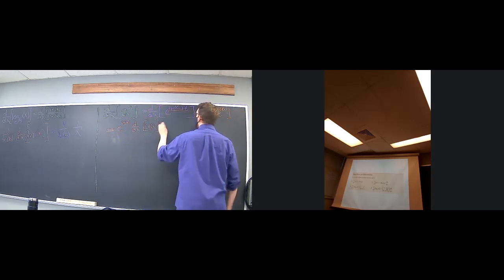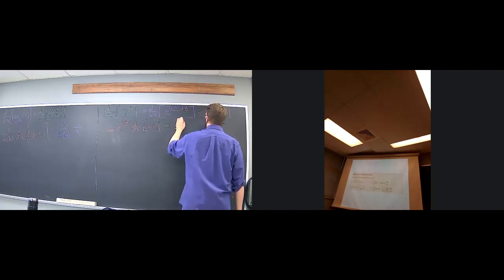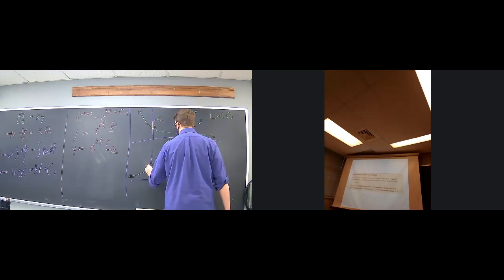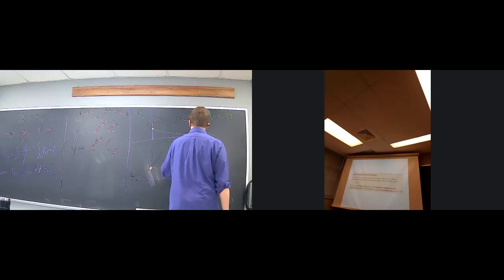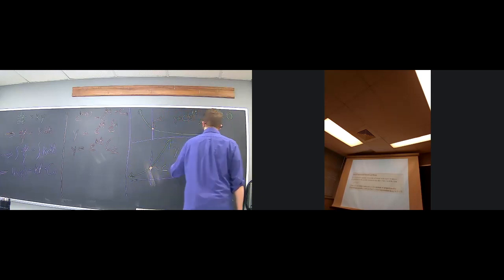Apr 5 - MWF - Lecture 26